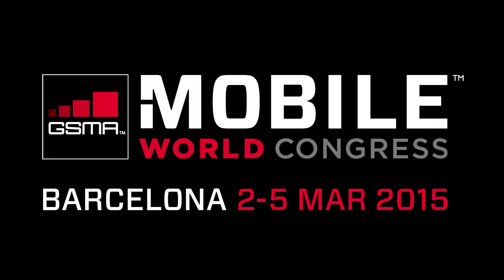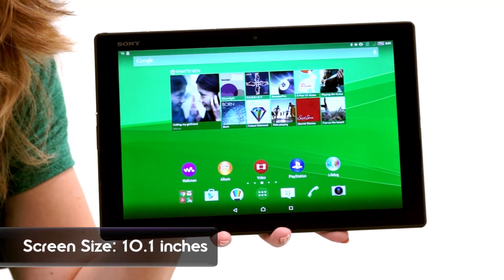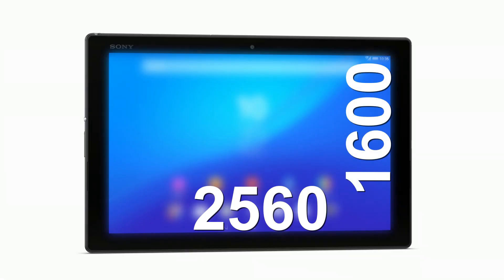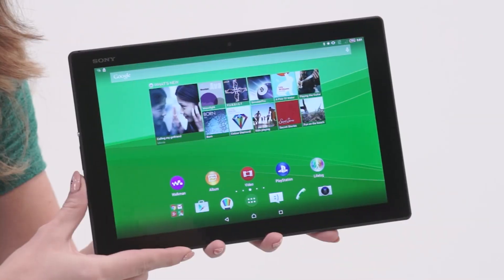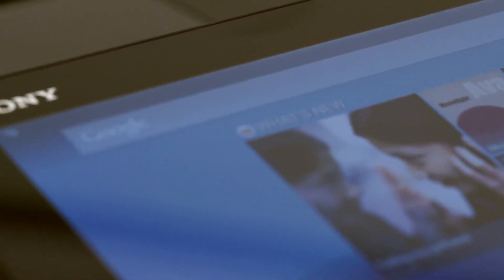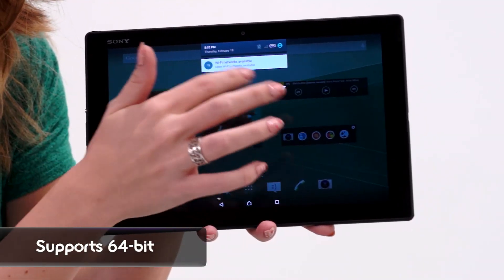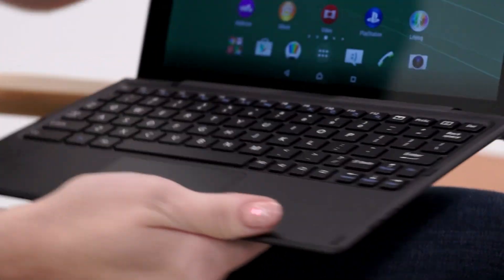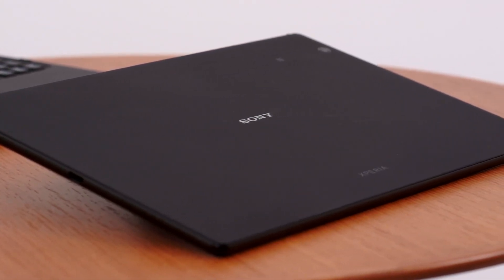New at Mobile World Congress: Xperia Z4 Tablet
New from Mobile World Congress and SGNL has a detailed look! Announcing the New Xperia Z4 Tablet. It boasts a 10.1 inch 2K display, runs on Android 5.0 Lollipop and includes the ultra-fast Qualcomm® Snapdragon™ 810 octa-core 64 bit processor.  Super light (389g Wi-Fi / 393g LTE) and super slim (6.1mm).